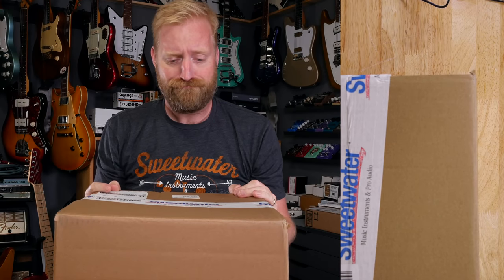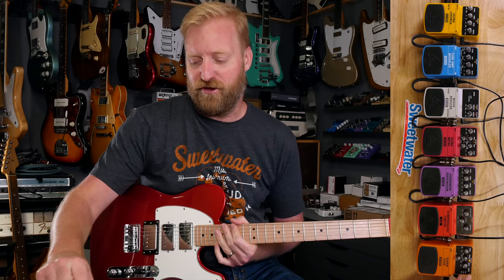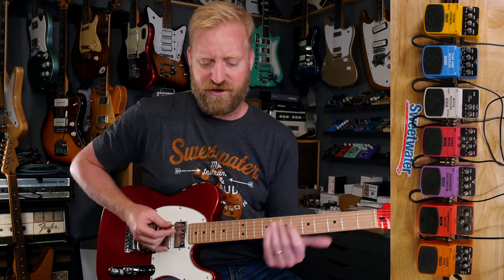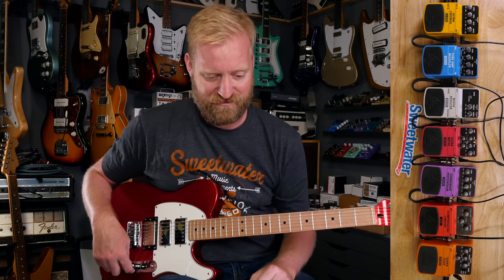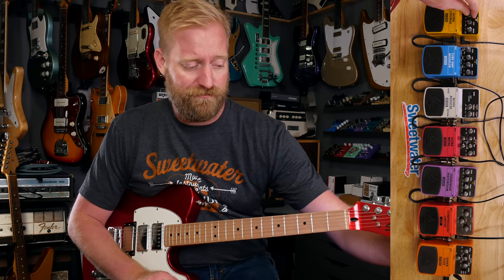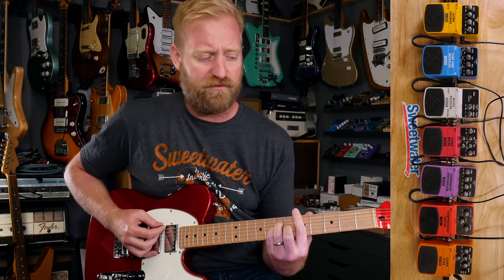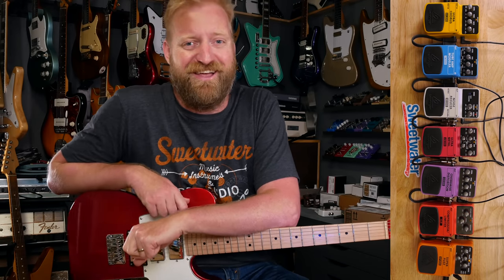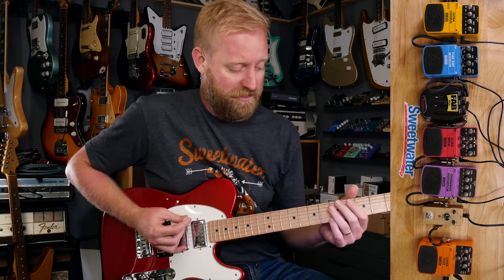BEHRINGER AFFORD-A-BOARD & Superfuzz giveaway thanks to SWEETWATER - $28 plastic box clone tone!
A ton of people have been asking me to cover behringer pedals, so I groveled and begged Sweetwater to send me all the behringers they could. They agreed under ONE CONDITION! tune in to find out what terrible task I need to complete to make this content possible.